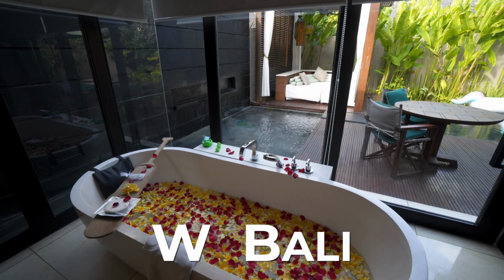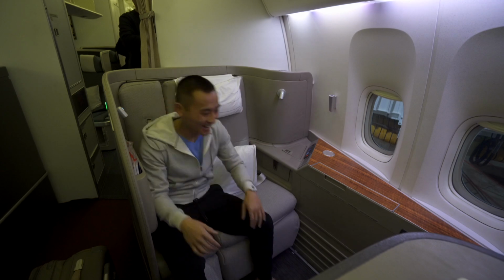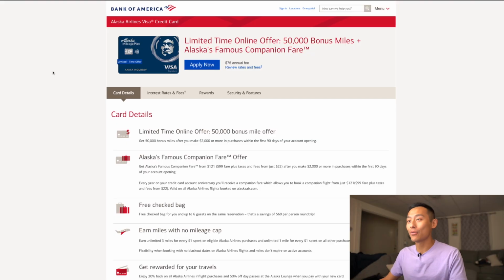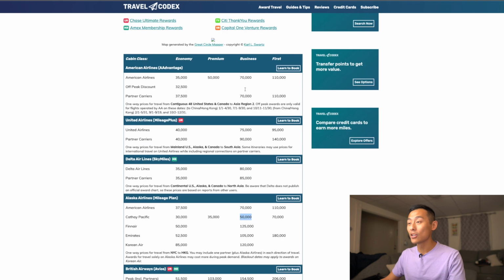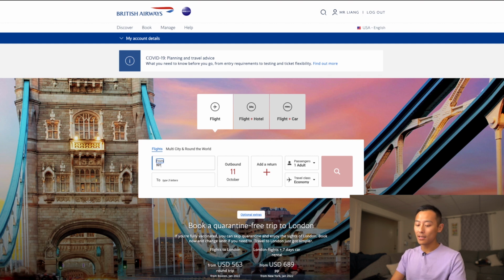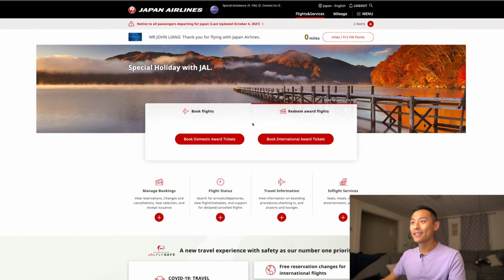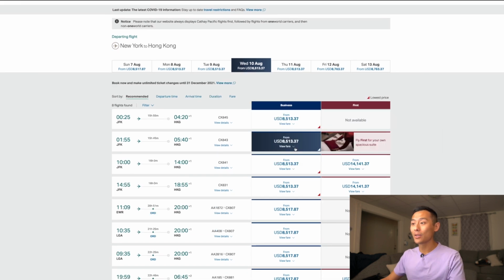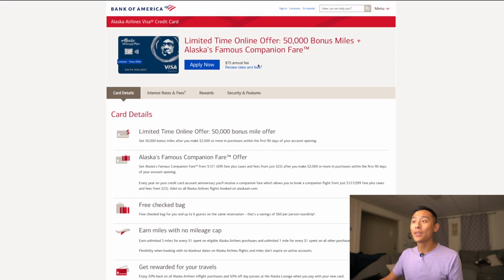[Live Guide] EASIEST way to fly a FREE $8,000 business class flight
This is a comprehensive guide on how to fly one of the most luxurious business class seats in the world - Cathay Pacific.  We will using using miles from the Bank of America Alaska Airlines credit card.

Gear
Sony Lens 10 - 18mm
Sony Lens 18 - 105mm
Rode Wireless Mic
LED Light

John Liang is part of an affiliate sales network and receives compensation for sending traffic to partner sites, such as bilt.com, rakuten.com, mybanktracker.com and cardratings.com. This compensation may impact how and where products appear on this site (including, for example, the order in which they appear).  The content in this video is accurate as of the posting date. Some of the offers mentioned may no longer be available.